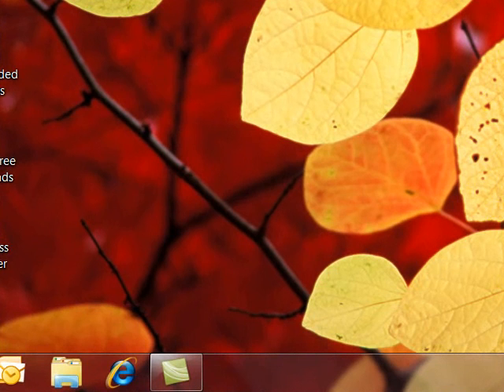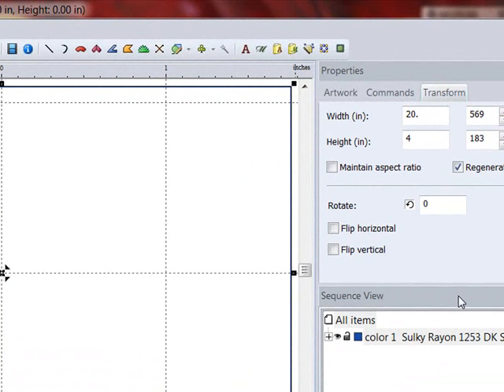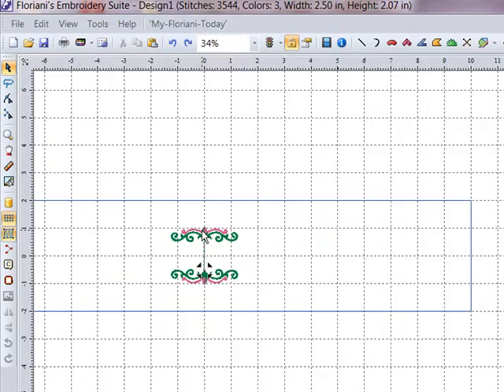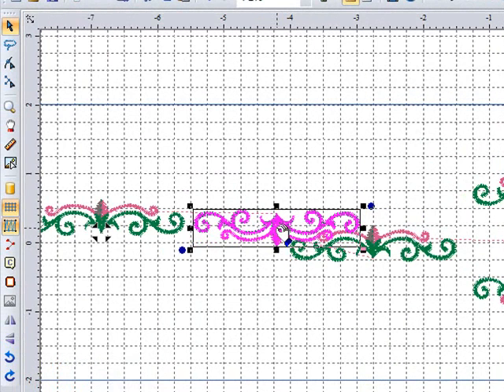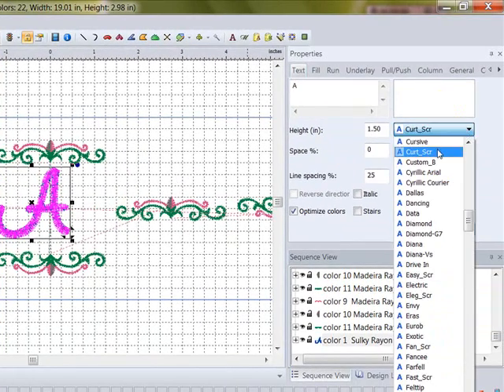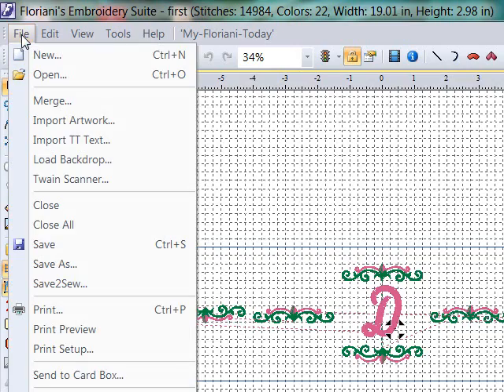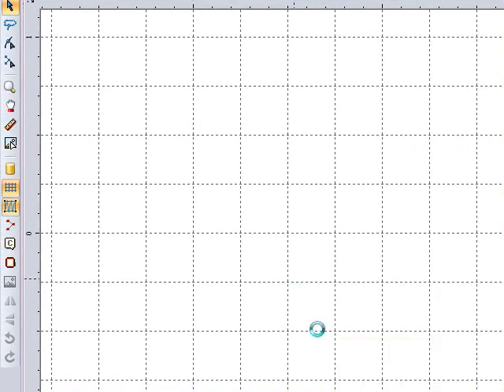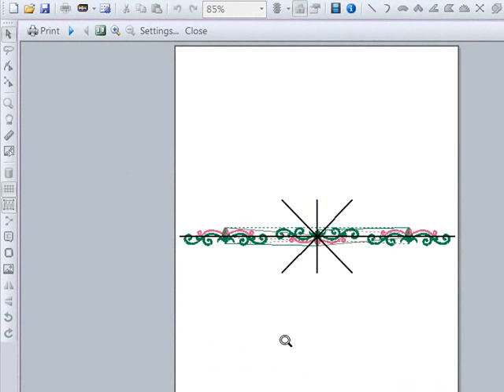POM #18 - Software Lesson